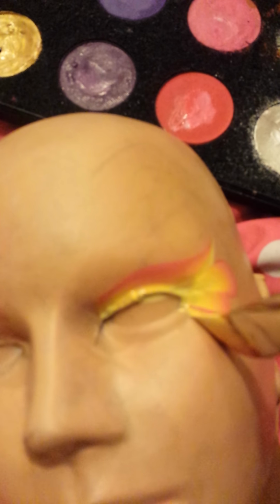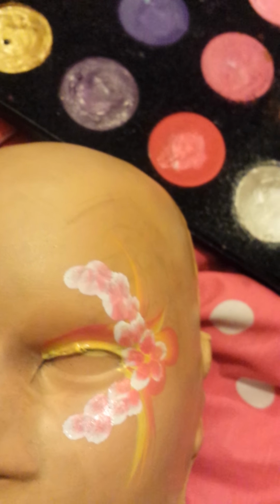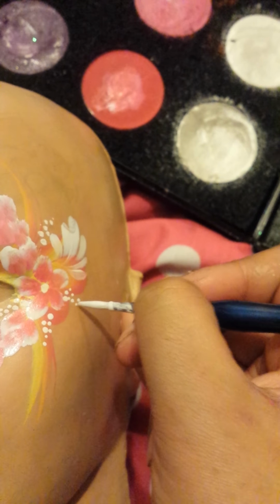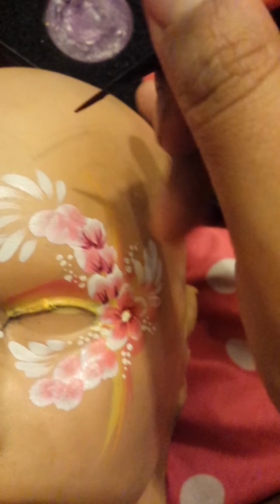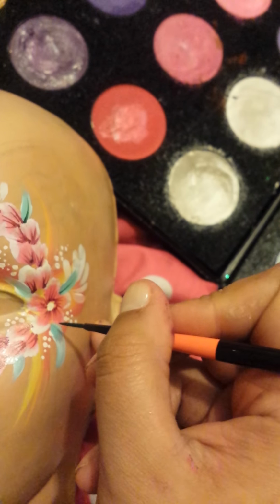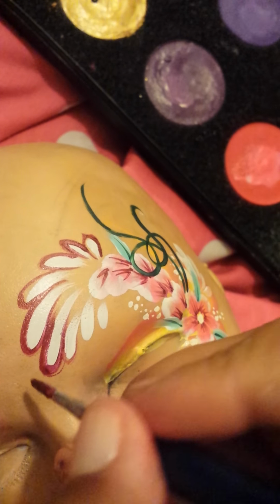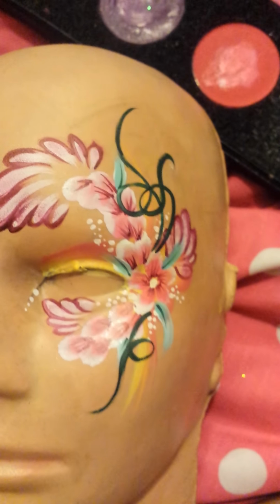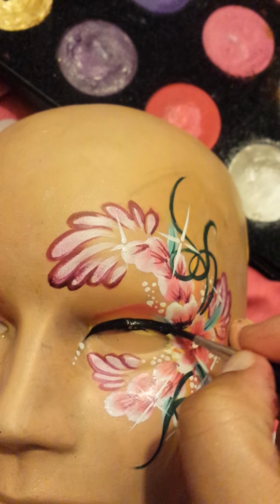Dramatic Floral Eye Design Facepainting Tutorial ♡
Diamond FX White
Superstar 040
Superstar 127
Superstar 209
Superstat 241
Mark Reid #2
Loew Cornell 3000 Round #3
Sillyfarm Small Point
Party Xplosion Flat 10